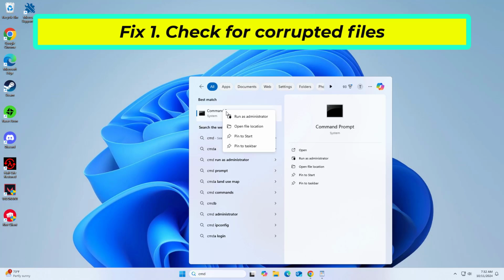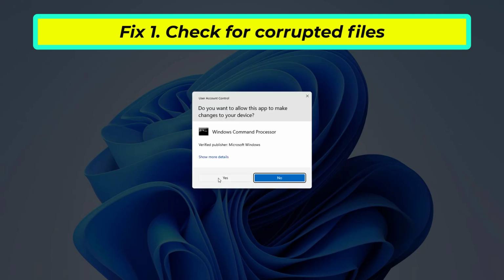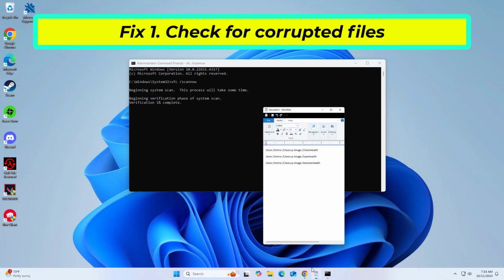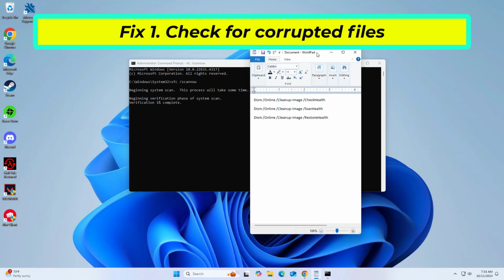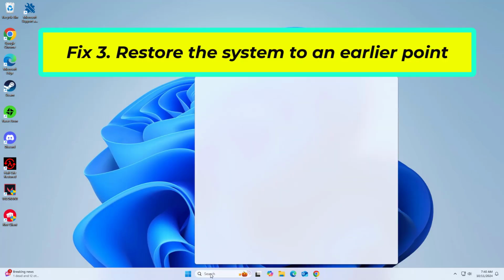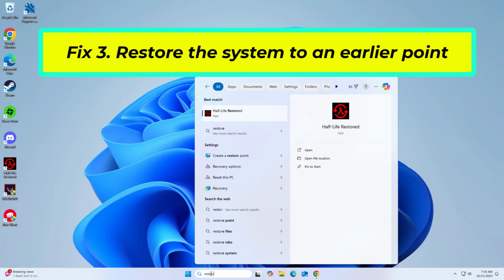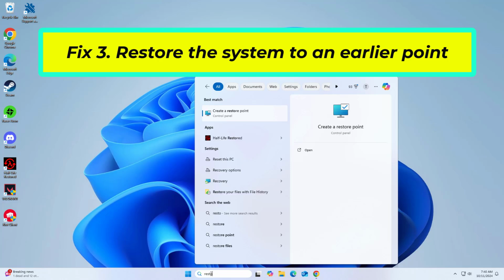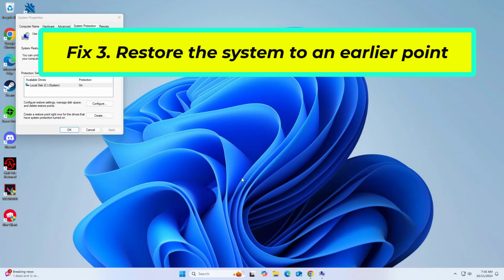(FFIXED) Pbid.exe - Application Error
fix Pbid.exe - Application Error

CMD :
sfc /scannow